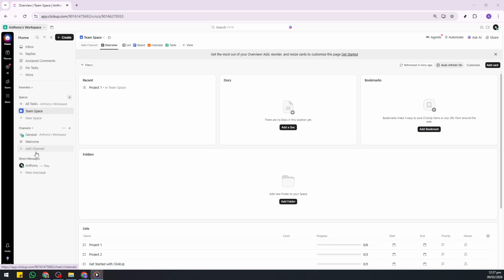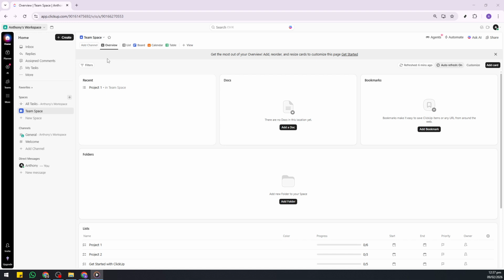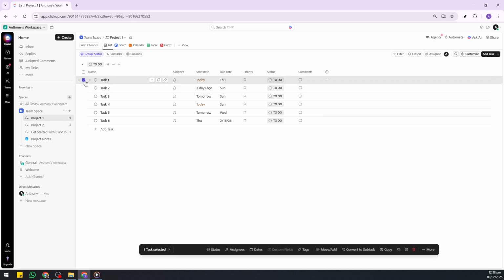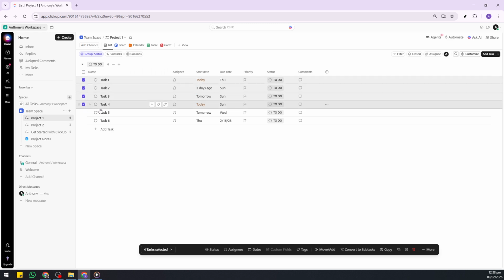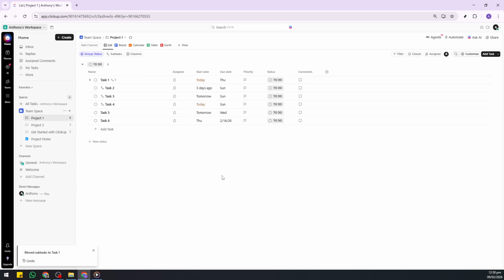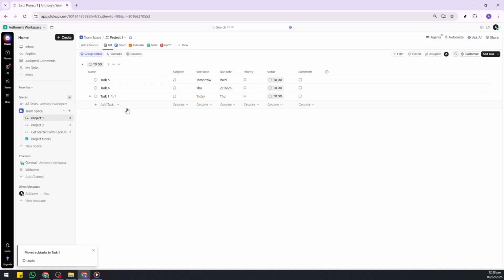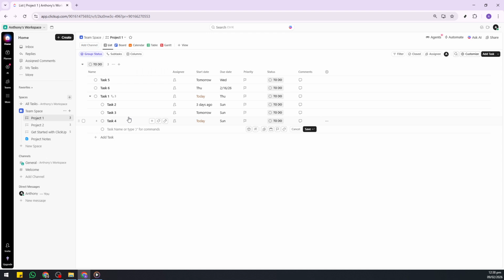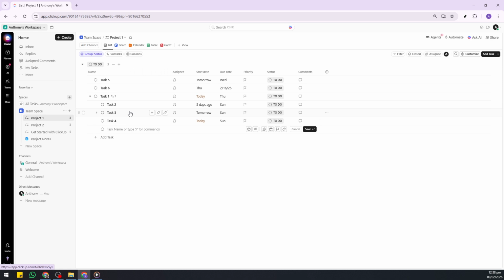How To Group Tasks Clickup [Quick Tutorial]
How To Group Tasks Clickup Tutorial